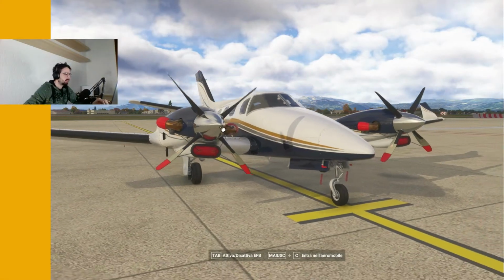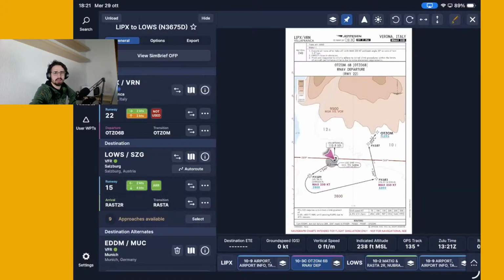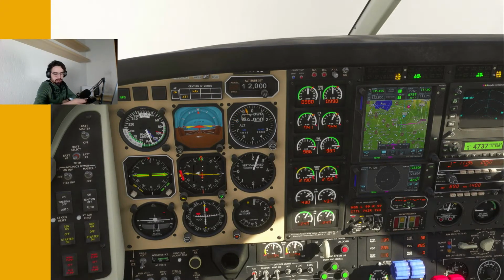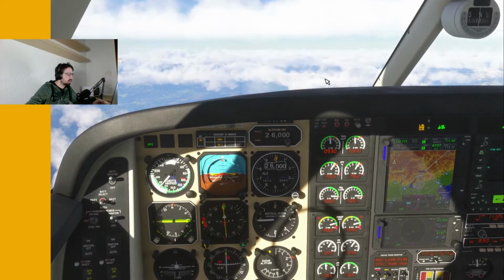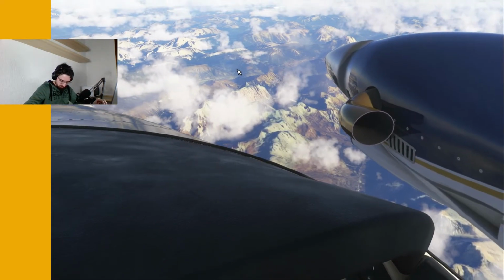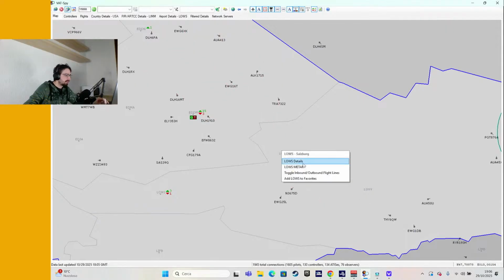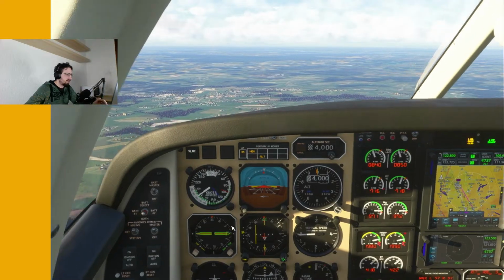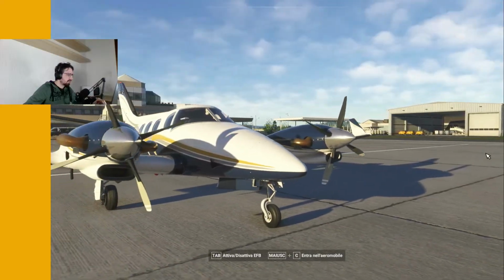Cross the Alps with the Duke - Real Ops - VATSIM - Duke - Verona-Salzburg